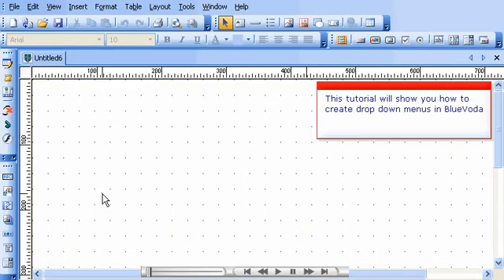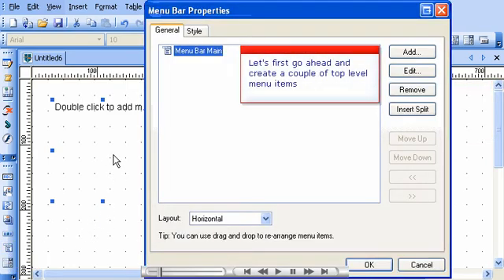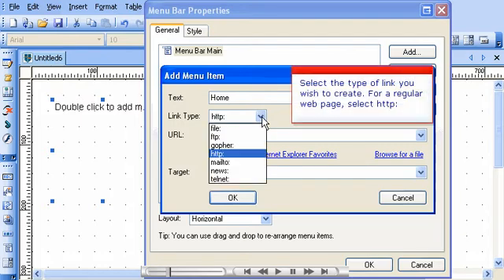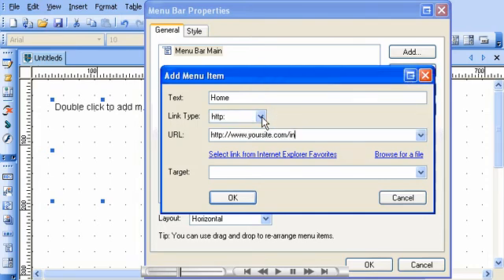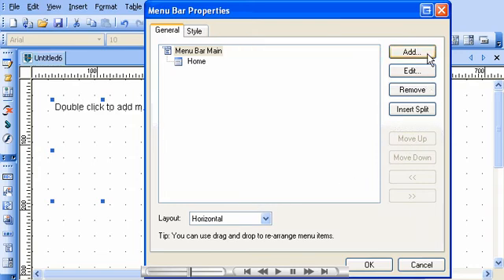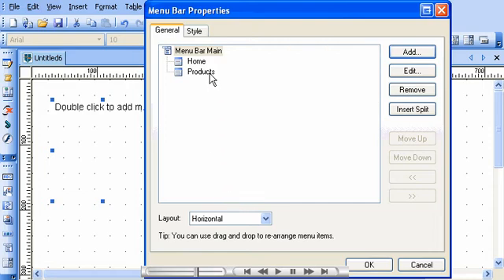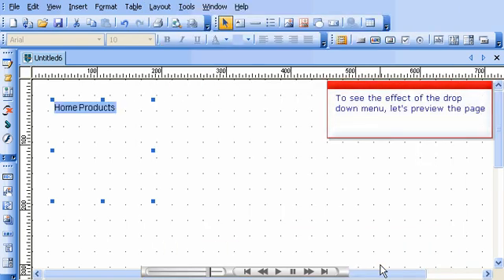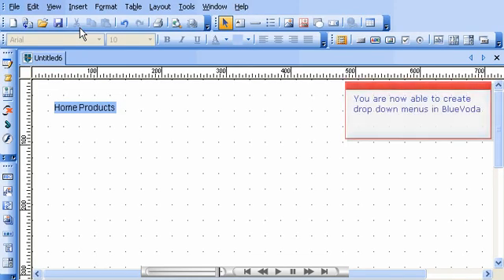How to create drop down menus for your website in the BlueVoda website builder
How to create drop down menus for your website using the BlueVoda website builder